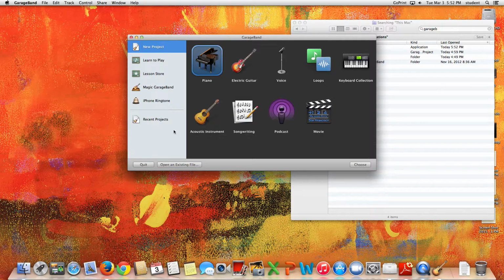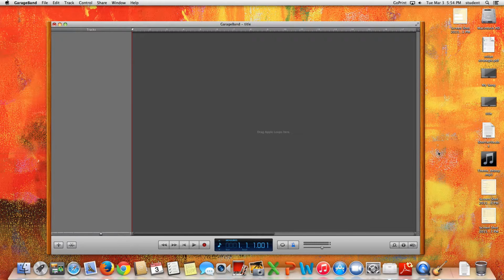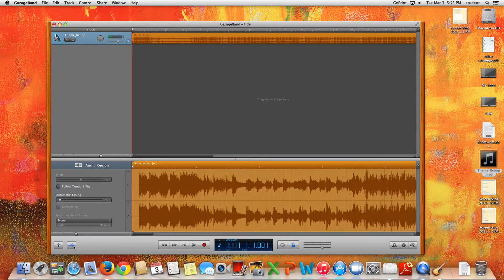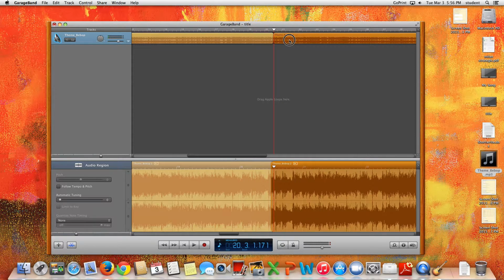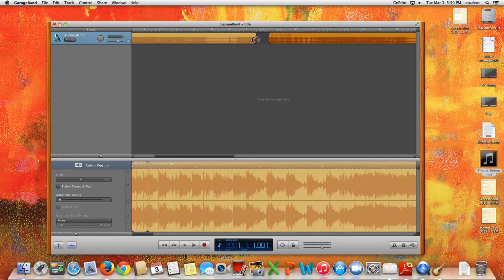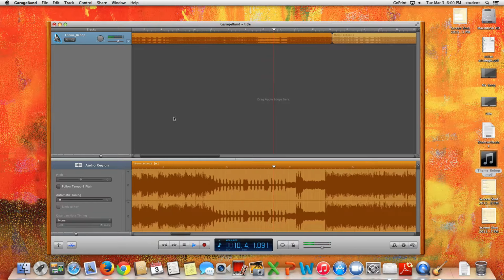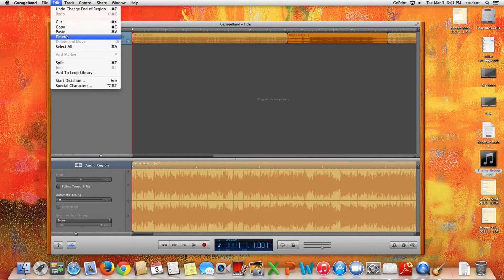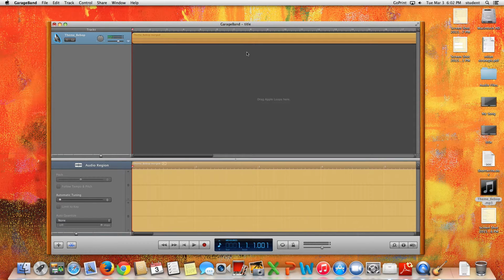Instructional vid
SED 514 Class Project